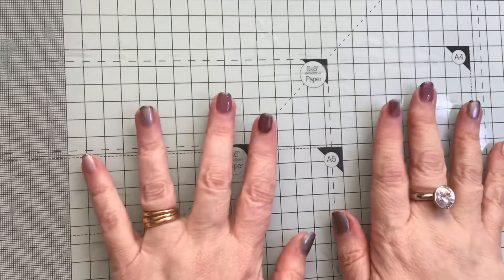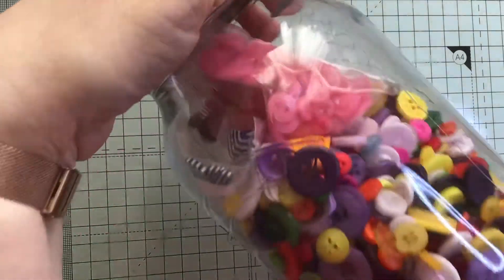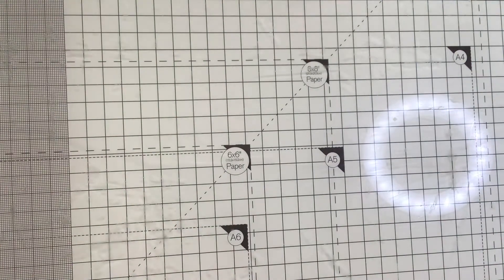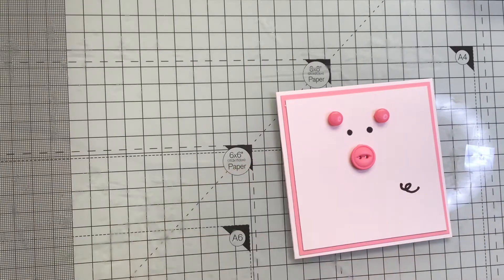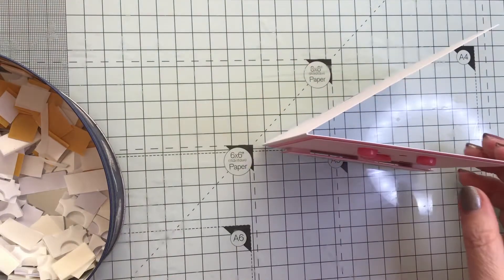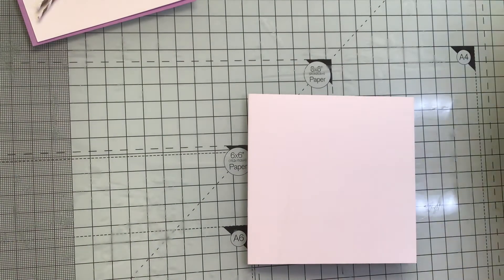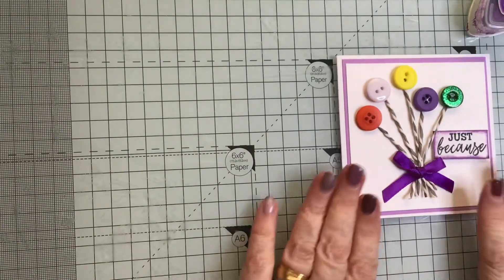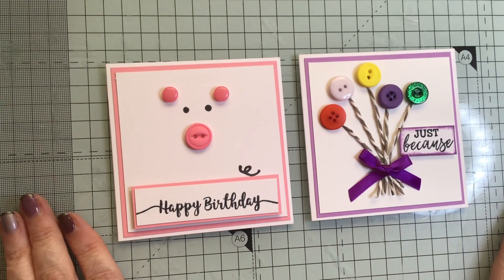Button Cards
Button cards from ideas first seen on Pinterest.  My videos are for adults only as I use items which would be dangerous for children to use.  Please bear this in mind when viewing this video.